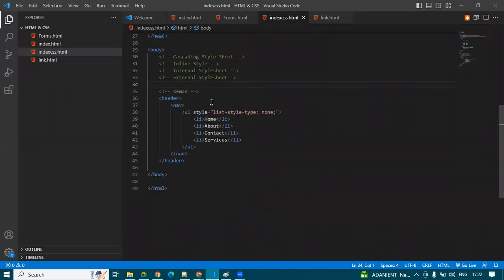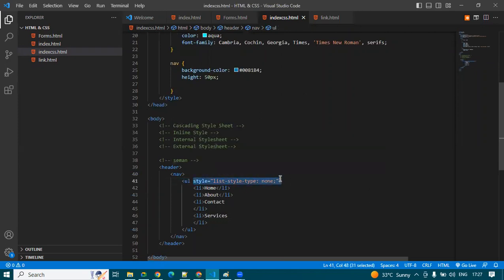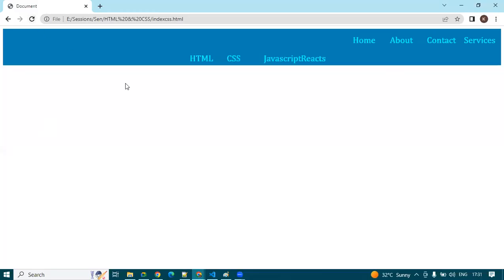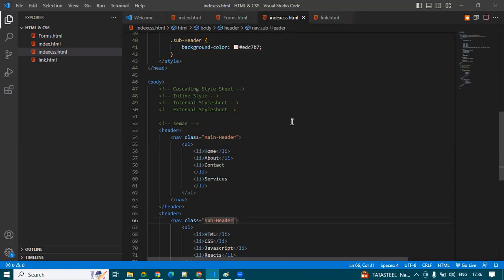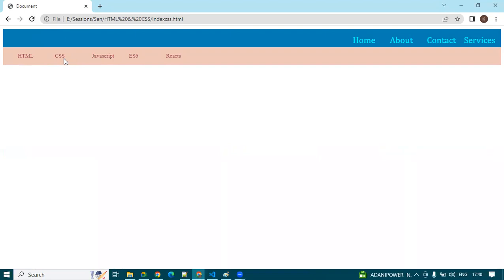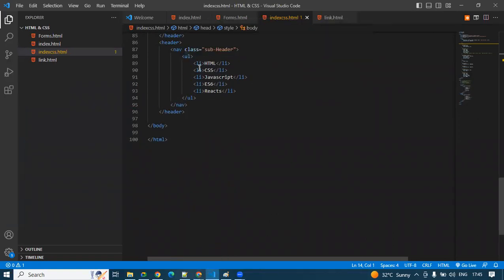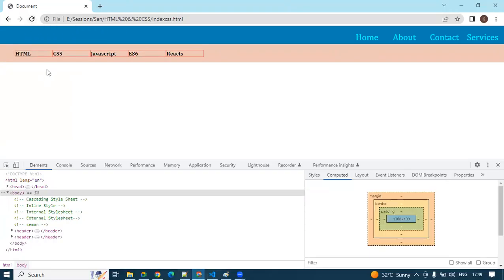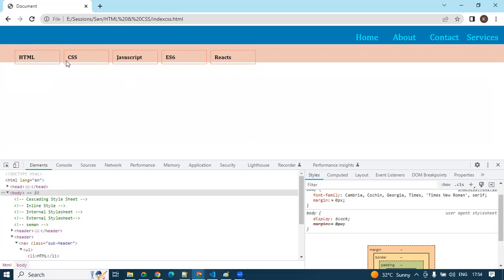CSS Senthil Session 2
CSS Margin, Padding, etc